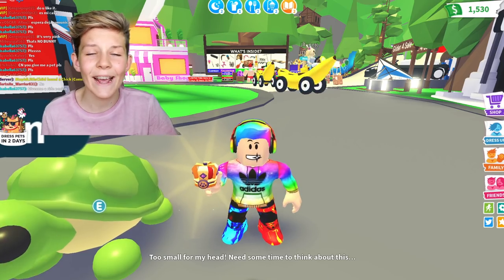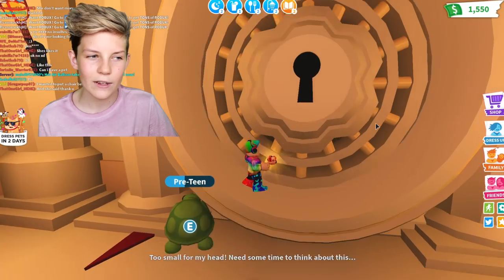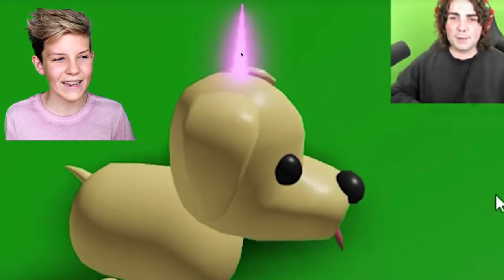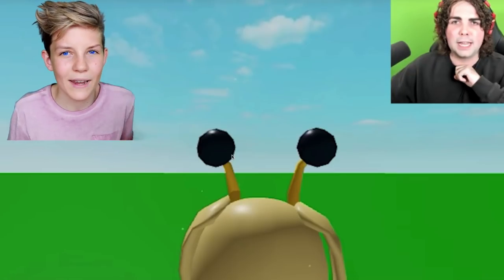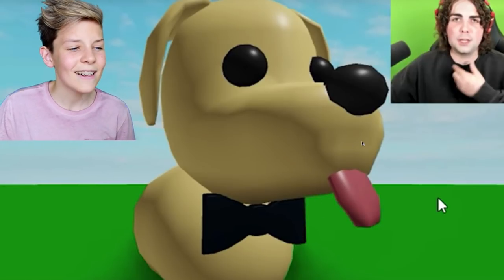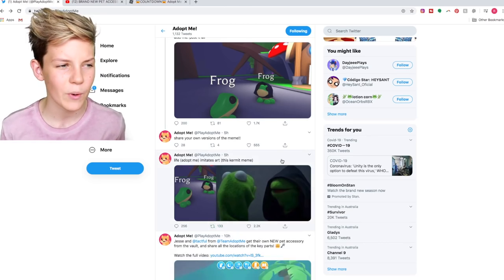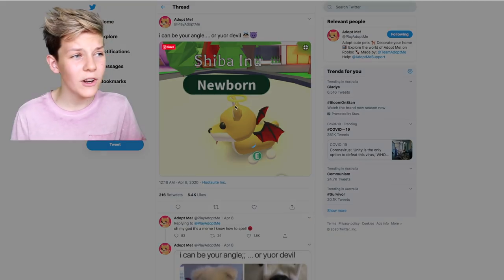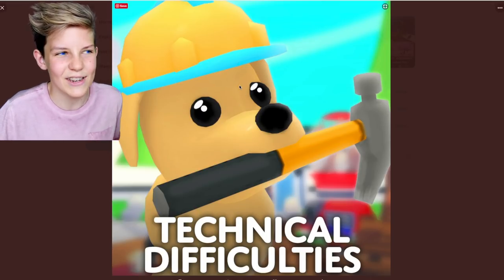BRAND NEW PET ACCESSORIES in Adopt Me! NEW Adopt Me Pet Accessory Update Roblox | PREZLEY ADOPT ME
Huge shout out to Jeremy and Pet Land Studios for these adopt me leaks of new adopt me pet accessories update 2020!!
In todays video, Prezley shows you some ideas of what the new adopt me update might include for the pet accessories. Will there be an adopt me halo, jackets, bow ties and other cool adopt me pet accessories?
in this how to get a free flying potion in adopt me tutorial, Prezley shows you how to get flying potion for your pet free no robux in this fly potion adopt me roblox hack!
The Norris Nuts asked for help to find Sockie Norris' hacker so Prezley and Miss Charli wanted to help the Norris Nuts and went on a mission to find silly sally 247 to find the hacker who hacked into the Norris Nuts accounts and hacked Sockie. Was it noobita yt ? Did Noobita do it or was it 5ever

Watch their video asking for help here:
The Norris Nuts Gaming Adopt Me Roblox with The Norris Nuts

Prezley shows you the latest adopt me codes 2020 how to get free money in adopt me, how to get free pets in adopt me and how to hatch legendary in adopt me. Will these Adopt me codes 2020 march work?

Enter Prezley's NEW adopt me giveaway, the new luxury apartment in the new Adopt Me update!

Do you want the NEW apartment for free Adopt Me Roblox watch the vid to find out how and to see the new adopt me update. The new apartment is so cool you can make rooms for all of the Aussie Pets like The Turtle, Koala, Kelpie or The Kangaroo!

Watch Prezley's other videos to see how to make HEAPS of money to buy Aussie adopt me eggs!

Roblox Adopt Me Hacks!! (Not Clickbait) BEST ADOPT ME HACKS!
Prezley shows Roblox Adopt Me Hacks to make money in roblox adopt me.

Prezley likes watching PrestonPlayz, MeganPlays Roblox, IamSanna, Jeruhmi jeremy, Ronald OMG, Norris Nuts Gaming, Norris Nuts gaming Adopt Me, Denis, Denis Daily, Lazar Beam, ItsFunneh.

MeganPlays Roblox EVERY NEW PET COMING IN THE AUSSIE EGG UPDATE! Roblox Adopt Me NEW Aussie Egg

Norris Nuts Gaming WHO BUILDS THE BEST DRIVE THRU? Roblox Bloxburg Gaming w/ The Norris Nuts

ItsFunneh
WILL WE SURVIVE ON ROBLOX